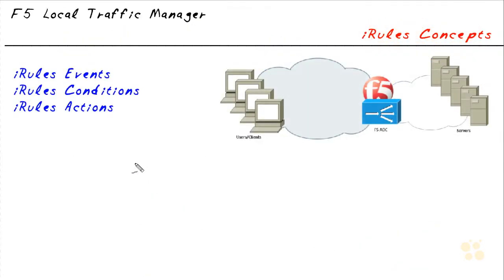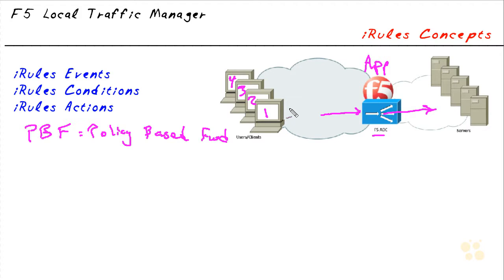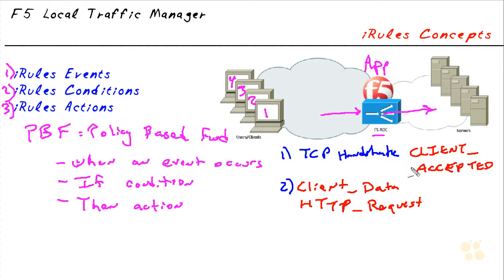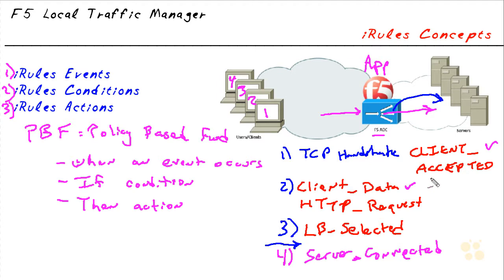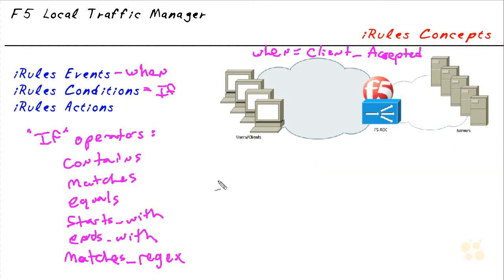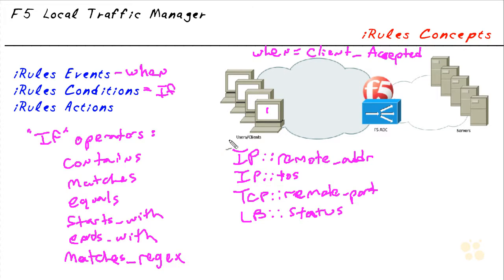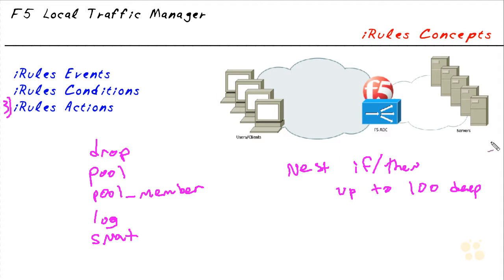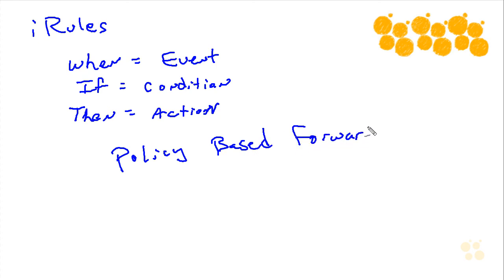Introduction to iRules Concepts